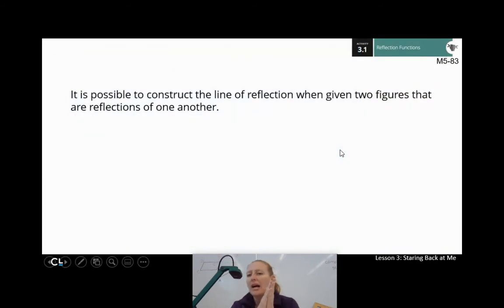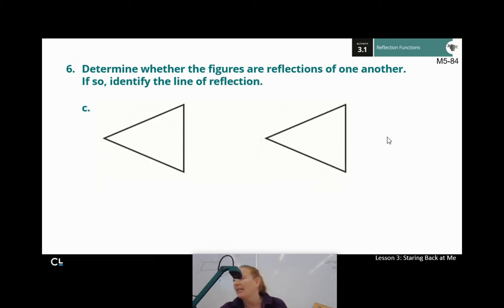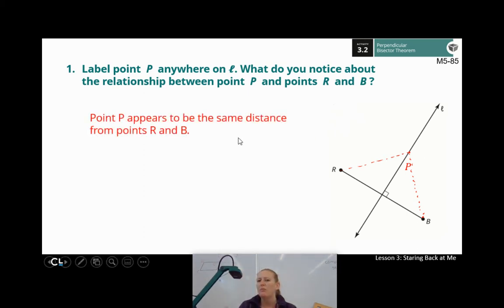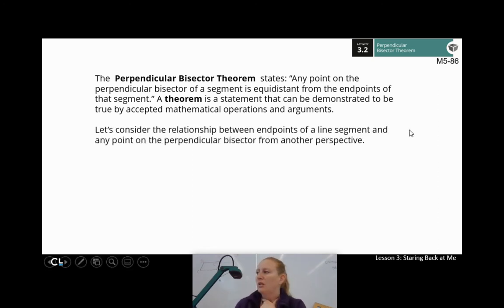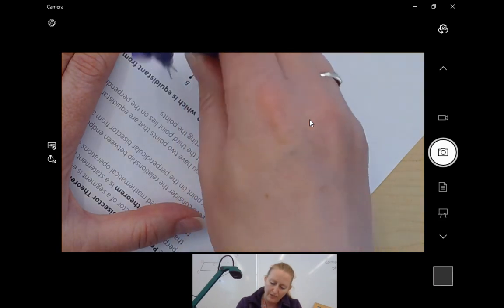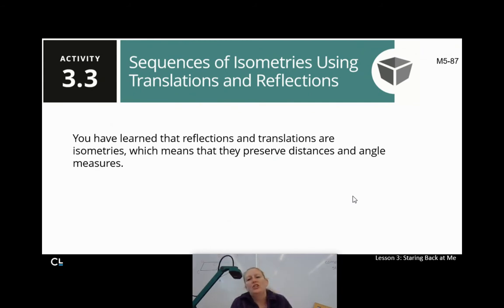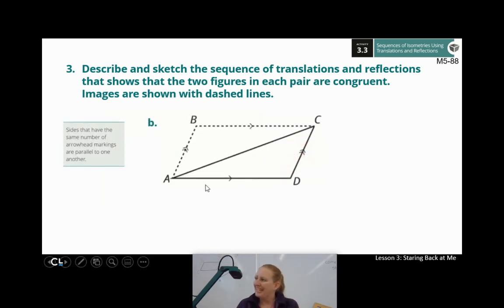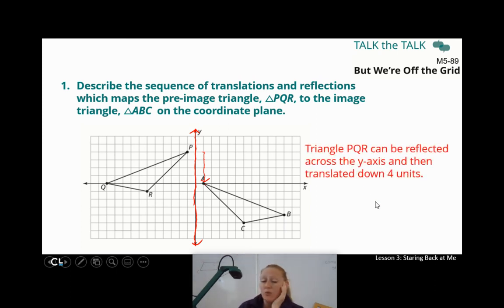Integrated Math 1: 5.2.3B Reflections as Functions (Day 2)